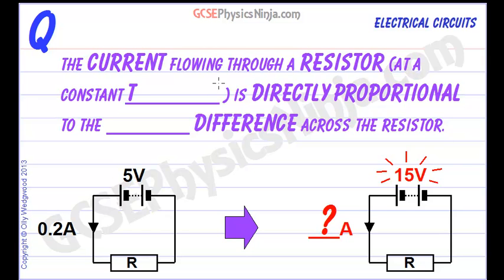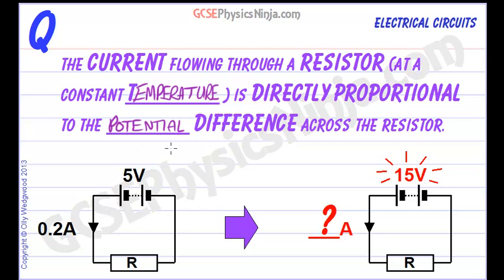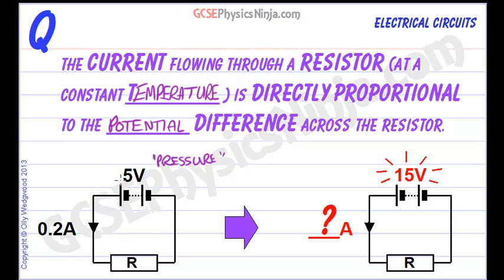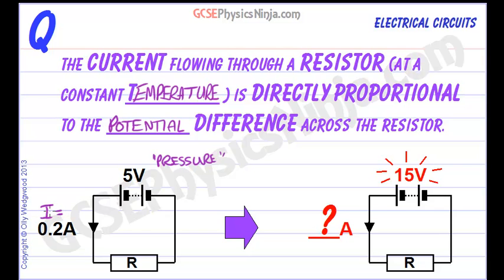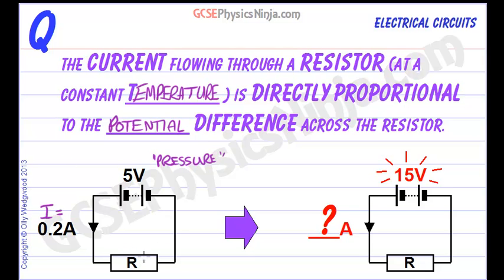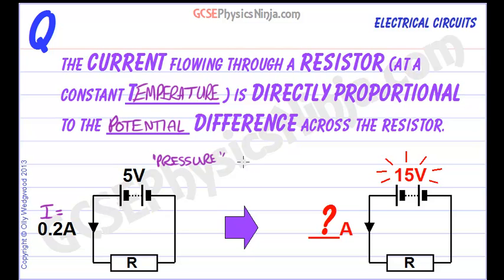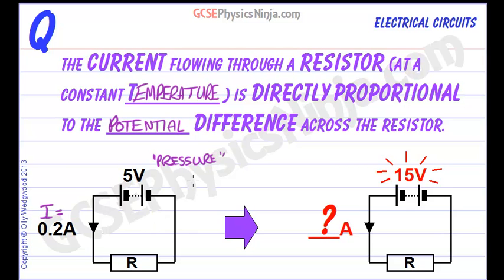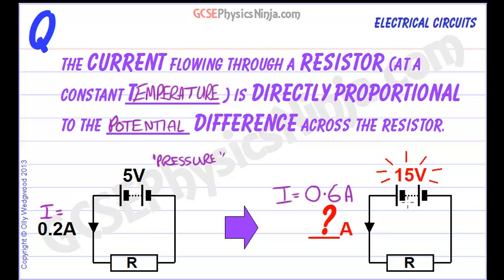Current Flowing Through Resistor - Potential Difference - GCSE Physics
A physics tutorial explaining that the current flowing through a resistor at a constant temperature is directly proportional to the potential difference across the resistor. This is known as Ohm's law.

Resistors are known as ohmic conductors